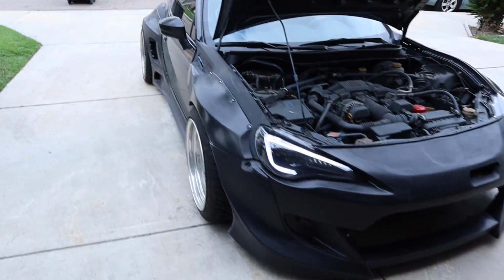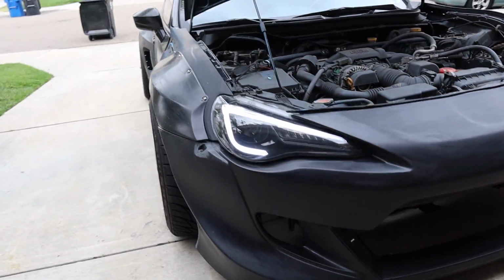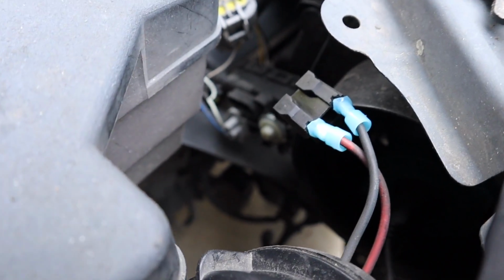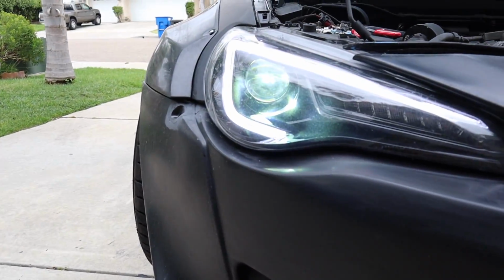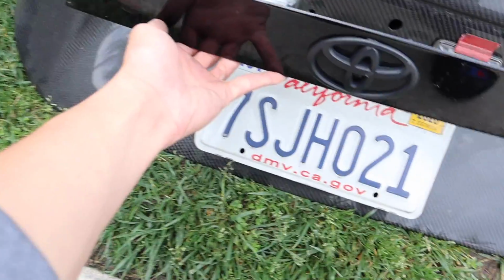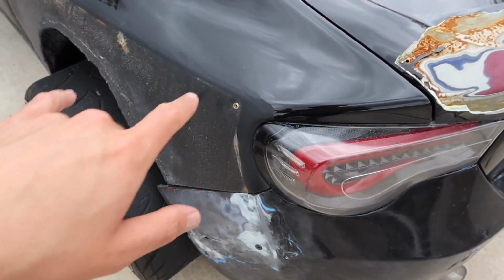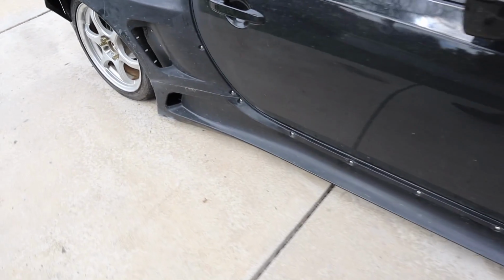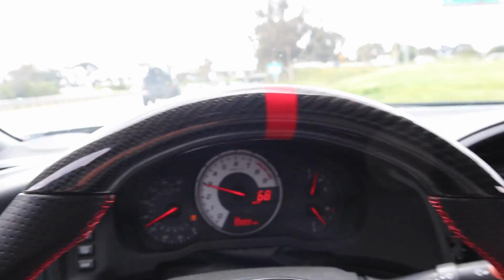Sending The Pandem Rocket Bunny FRS Into Paint!! (NEW COLOR)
It is finally time to send the FRS into paint!! What color do you think the FRS will come out??